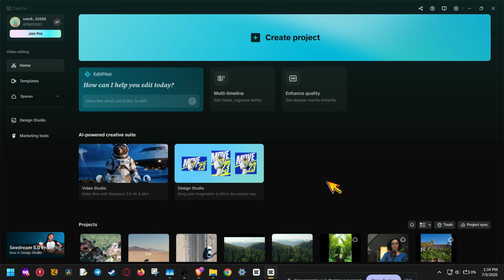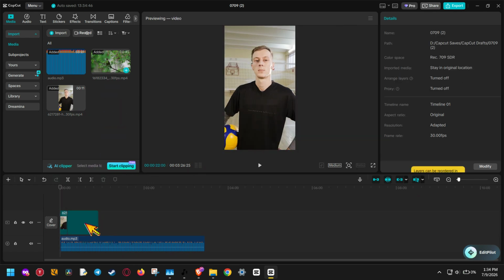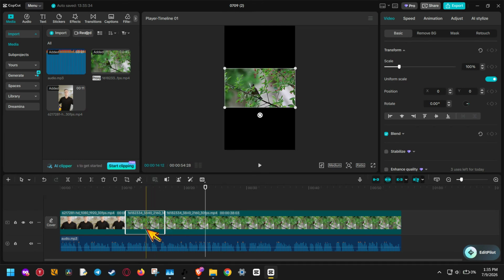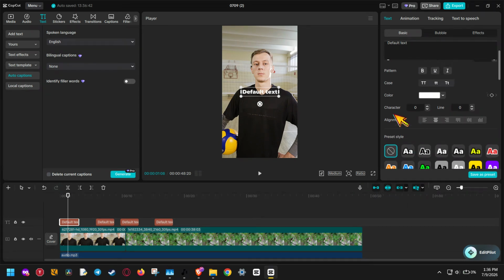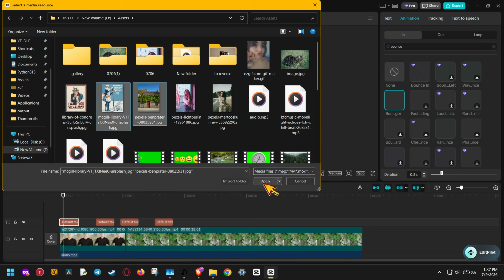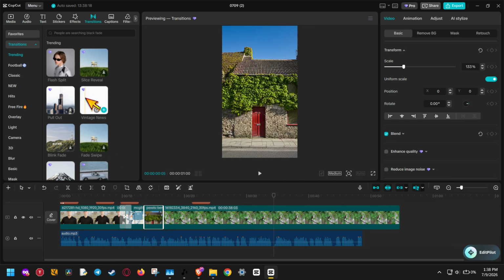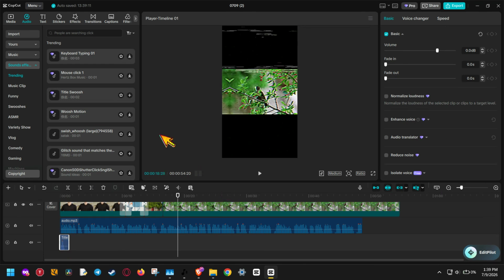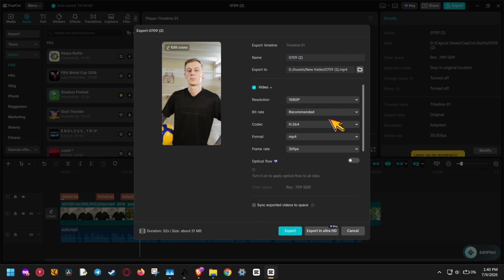How To Make Trending Videos With CapCut (Easy Guide)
Learn how to make trending videos with CapCut using fast cuts, bold captions, B-roll, transitions, effects, audio, and export settings that help boost retention and make your edits look more polished.
This step-by-step CapCut tutorial is perfect for beginners who want to create viral-style short-form videos for TikTok, Reels, and Shorts.

🕚Timestamps:
0:00 Intro
0:22 Create A New Project And Import Media
0:50 Fast-Paced Rough Cut And Removing Silence
1:30 Auto-Captions And Manual Caption Styling
2:18 B-Roll, Transitions, And Video Effects
2:58 Sound Design And Audio Ducking
3:23 Export Settings For High-Retention Videos

✍️What You'll Learn In This Video:
• How To Create A New CapCut Project And Set Up Your Timeline
• How To Trim Silence And Speed Up Your Video Pacing
• How To Generate And Style Trending Captions In CapCut
• How To Add B-Roll, Transitions, And Video Effects
• How To Use Sound Effects And Background Music Properly
• How To Export CapCut Videos With The Best Settings

💡Pro Tips:
• Keep every cut intentional so your video always feels fast and clean.
• Use bold, high-contrast captions for better mobile readability.
• Add B-roll whenever you want to keep viewers visually engaged.
• Use transitions sparingly so the edit stays sharp and modern.
• Lower music volume under your voice so the message stays clear.
• Export in 1080p or 4K with H.264 MP4 for reliable playback.